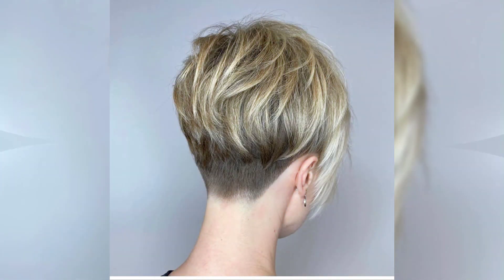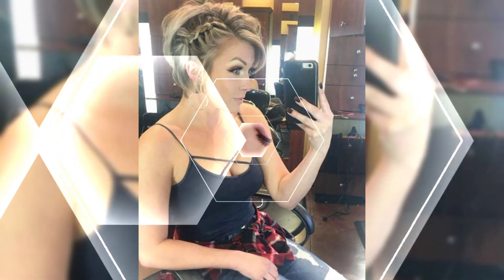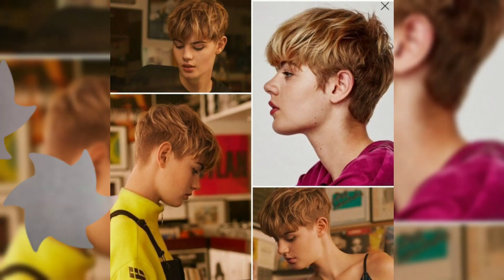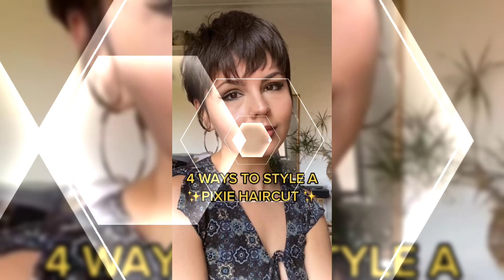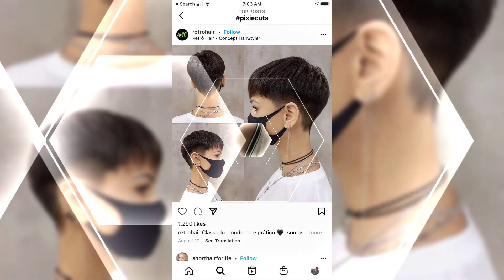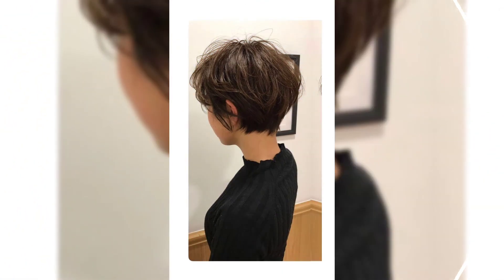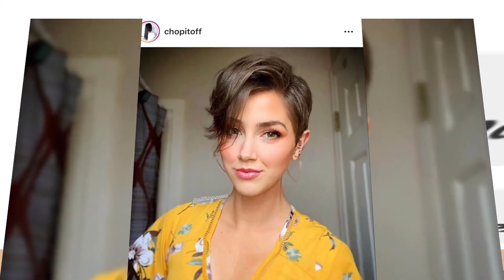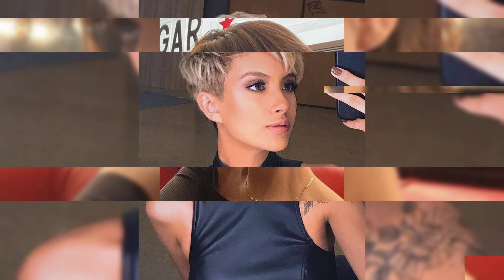Girls Short Haircut Styles, Hairstyling Ideas and Hairstyles to Adopt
In this video, we'll explore everything you need to know about  hairstyles, from classic Short to modern twists. Whether you're looking for a sleek and sophisticated Short or a fun and edgy Short Haircut Styles, we've got you covered!

Whether you're considering a Short Haircut Styles for the first time or looking for fresh ideas to update your current style, this video is sure to inspire you. So sit back, relax, and get ready to fall in love with the versatility and charm of the Short !